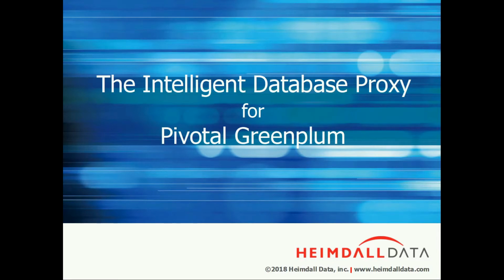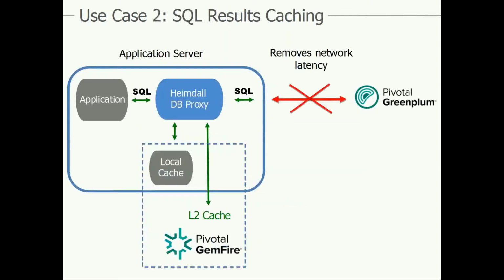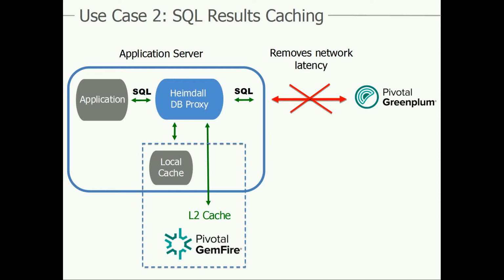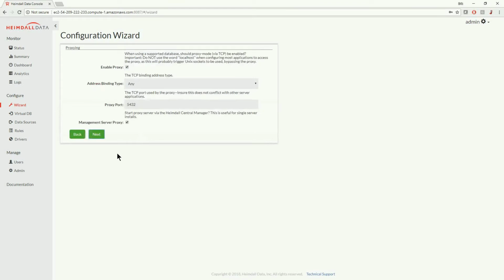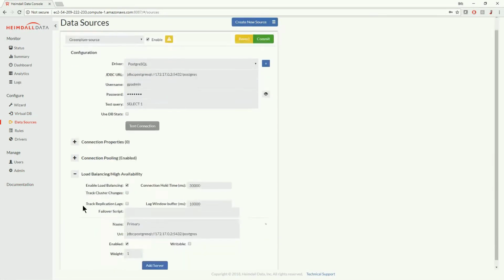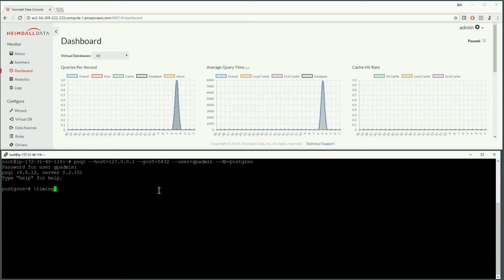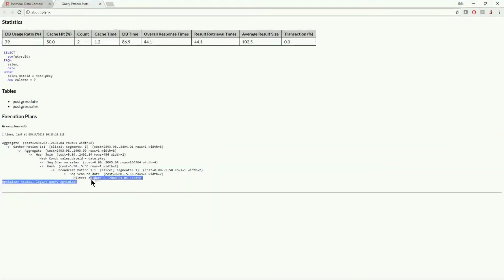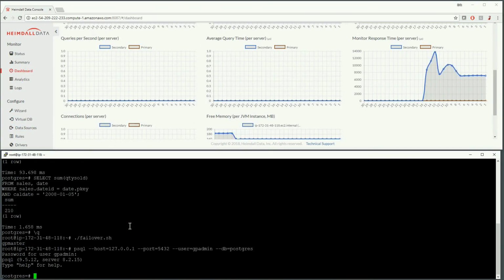Heimdall Data with Greenplum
A demo of how Heimdall can integrate with and benefit Greenplum